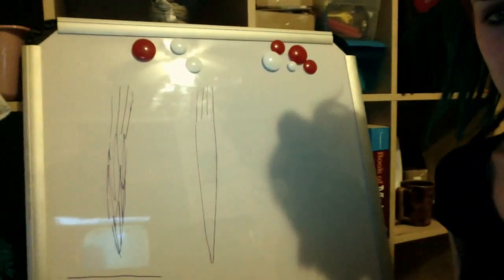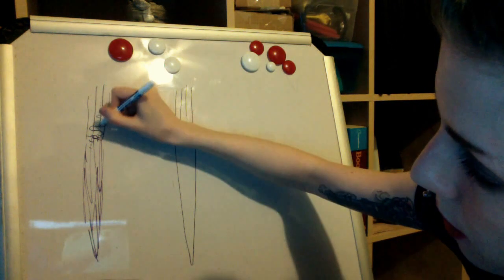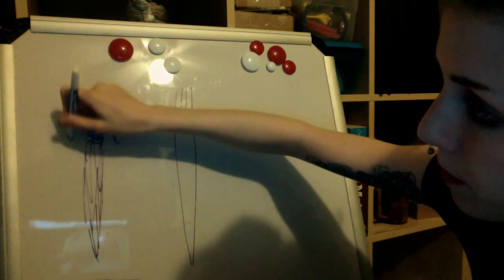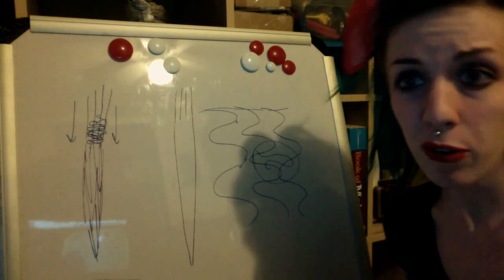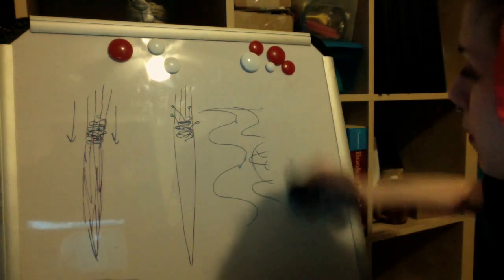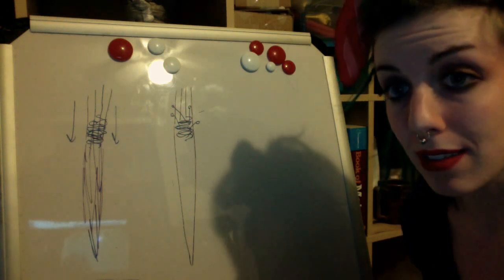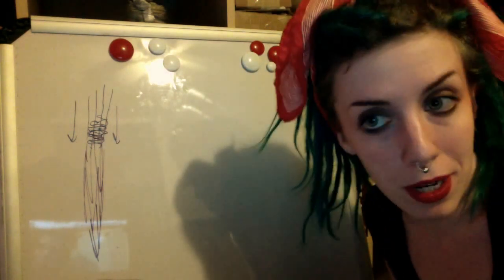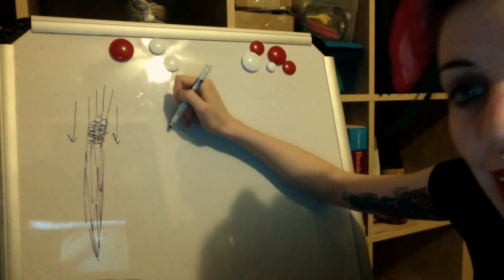Dreadlocks 101 - how and why roots lock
This video talks about how roots of your dreads lock up on their own! I believe this applies to all hair types! :) Enjoy!